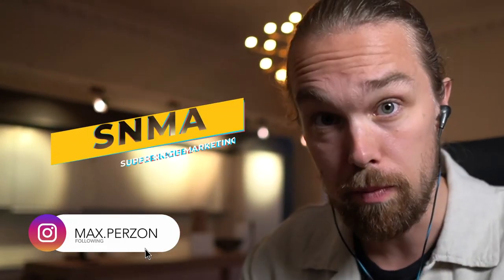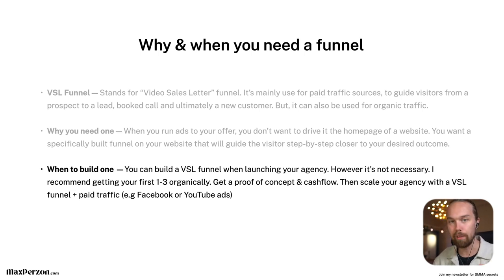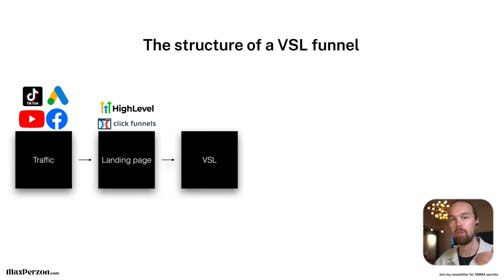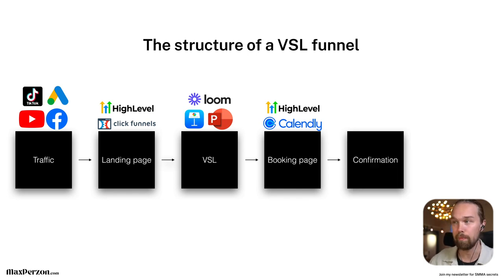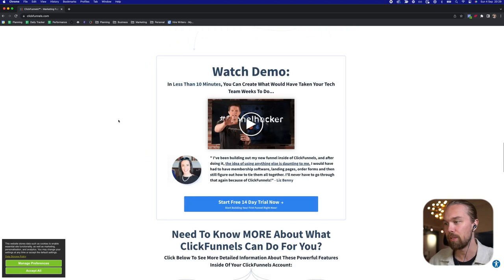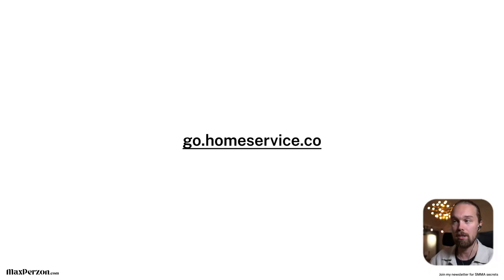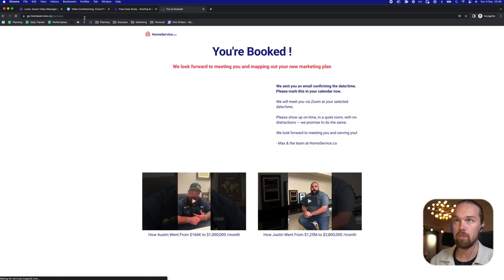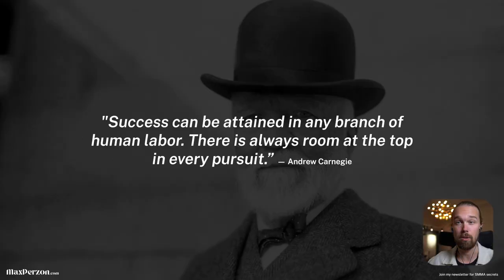How To Build A $50K /Month SMMA VSL Funnel In 4 Days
FREE SMMA COURSE: I'll help you go from $0 to $10k+ /month for FREE!

Hey friends, welcome back to the channel! If you are new here, my name is Max, I run a niched online marketing agency and on this channel we explore how to run a successful marketing agency that can help us generate great results for ourselves and our clients.

00:00 Intro
00:41 Agenda
00:58 Why & when you need a funnel
04:42 The structure of a VSL funnel
10:08 Great tools to use
10:28 Clickfunnels
11:09 HighLevel
12:34 Calendly
13:05 Loom
14:07 Zoom
14:49 Live example: My agency
18:36 Summary
20:08 Daily quote
22:33 Outro